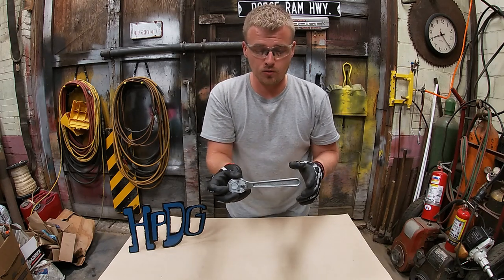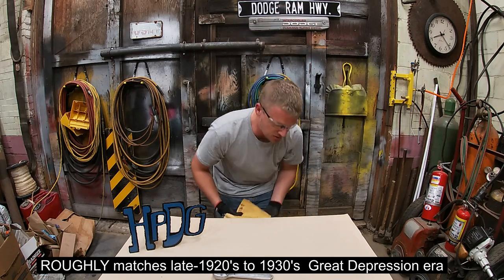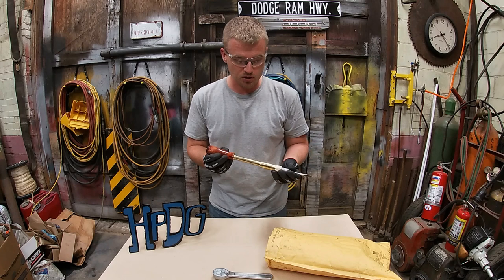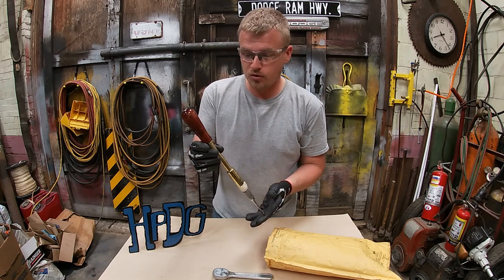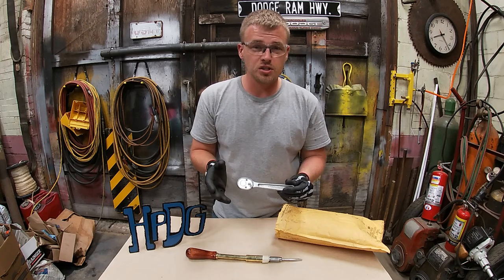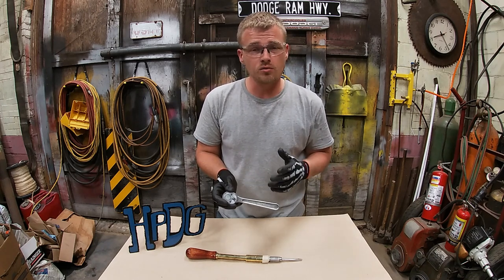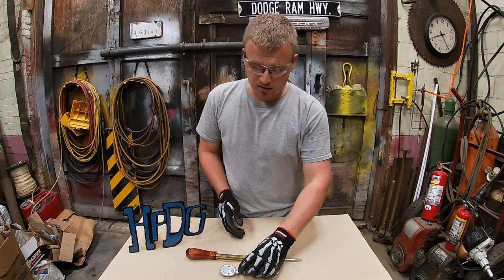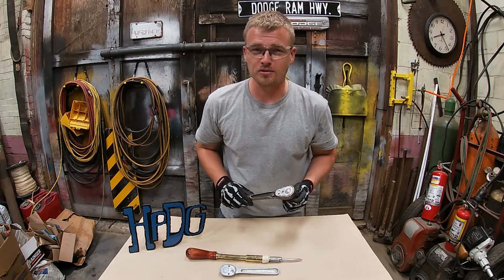Plomb Ratchet Restoration: WW2 Era Tool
Restoring a 3/8 Drive Plomb ratchet for a good friend of mine. This ratchet is heading to my buddy Cody from YDOC Productions. His channel is recommended below. :)